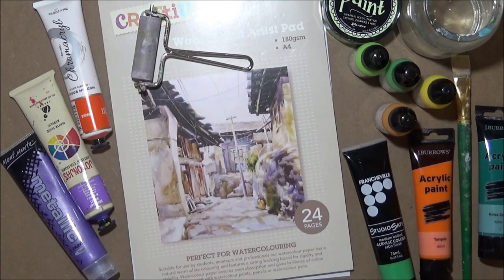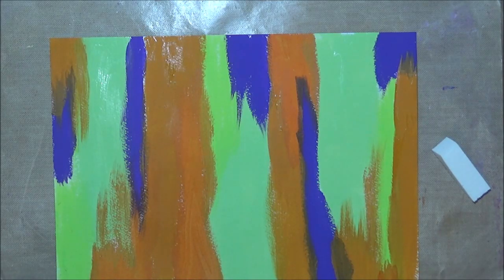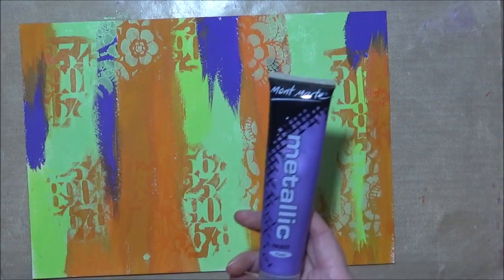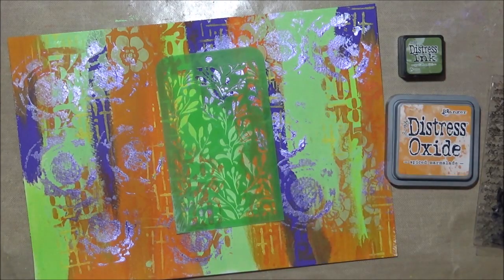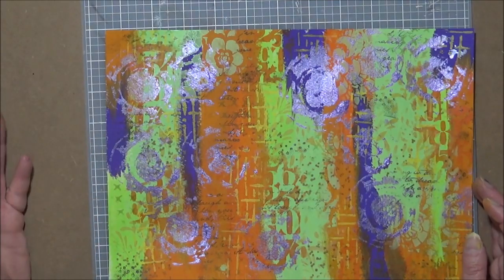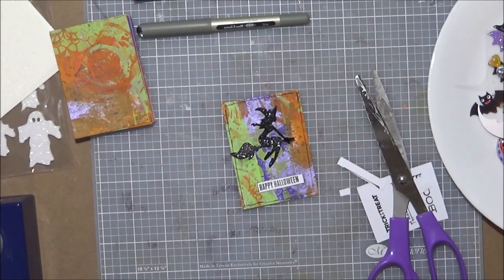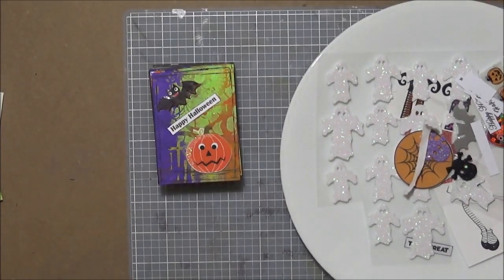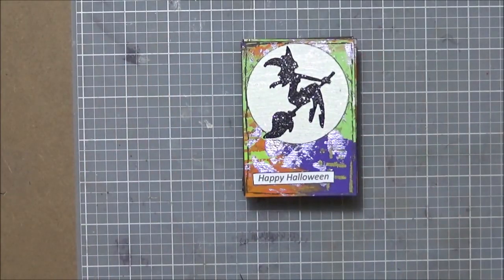Craft With Me Halloween ATC's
Craft With Me for some Halloween fun ATC's.  This video has lots of sped up parts and some fun Halloween music.